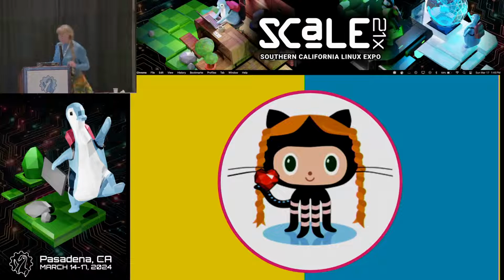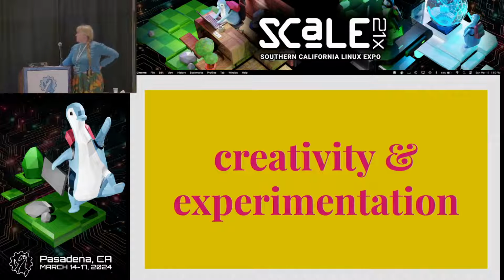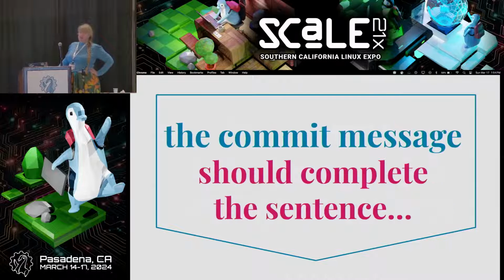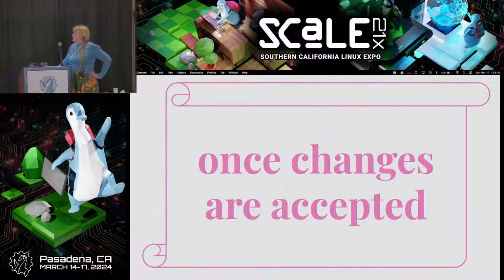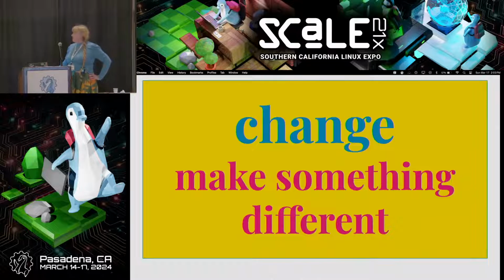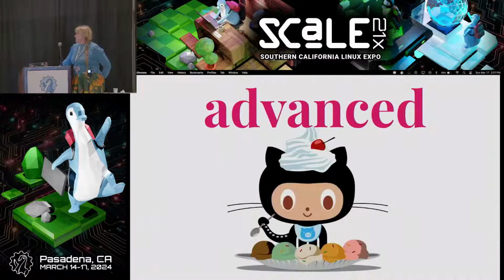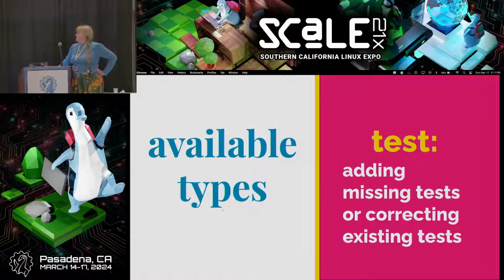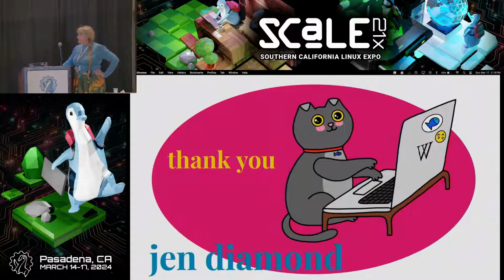The Git-tastic Power of Conventional Commits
Talk by Jen Diamond

Join the conversation about the future of collaborative and efficient software development. Discover how Git Conventional Commits revolutionize your workflow by structuring version history, crafting clear messages, streamlining Git, automating versioning and implementing best practices. Explore the tools and integrations that support this convention, making it easier to get started and maintain consistency across your repositories.